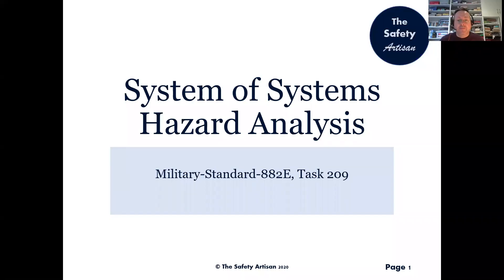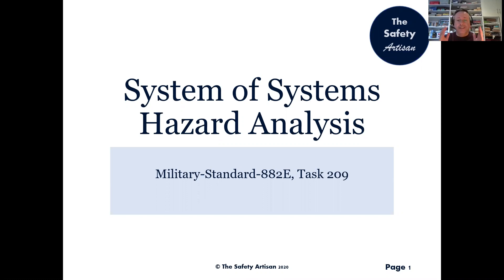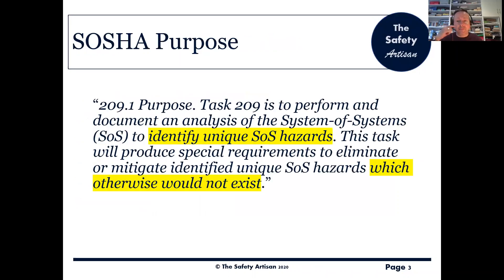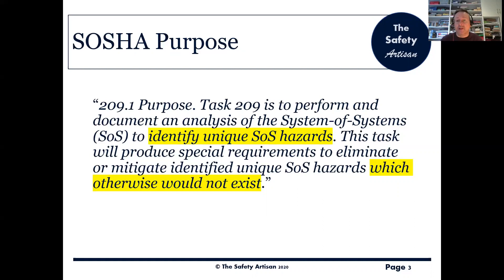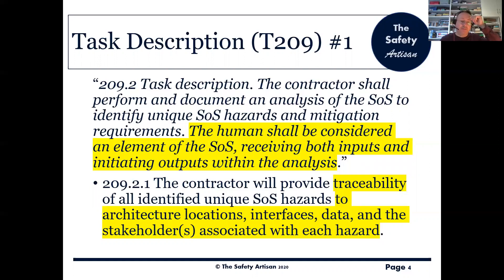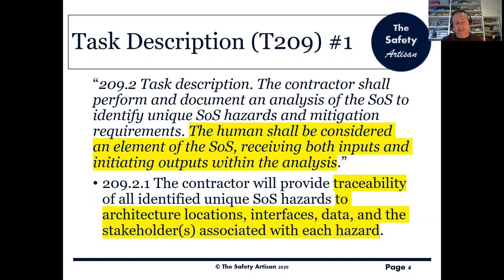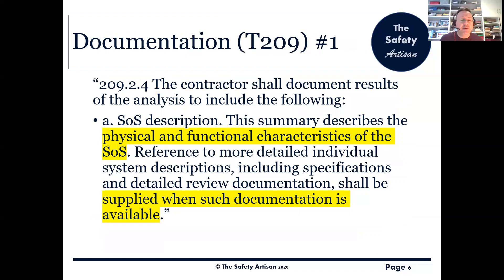System of Systems HA, T209, short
In this short, preview session, The Safety Artisan looks at Systems-of-Systems Hazard Analysis, or SoSHA, which is Task 209 in Mil-Std-882E. SoSHA analyses collections of systems, which are often put together to create a new capability, which is enabled by human brokering between the different systems. We explore the aim, description, and contracting requirements of this Task, and an extended example to illustrate SoSHA. (We refer to other lessons for special techniques for Human Factors analysis.)

See the full-length (38-minute) version at